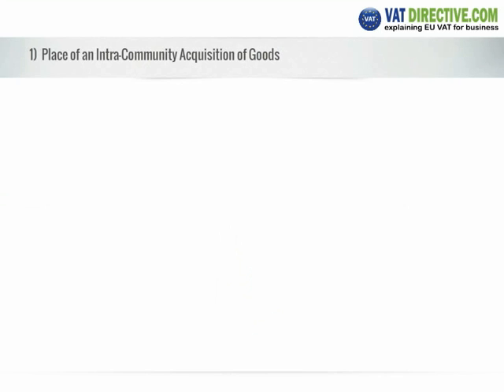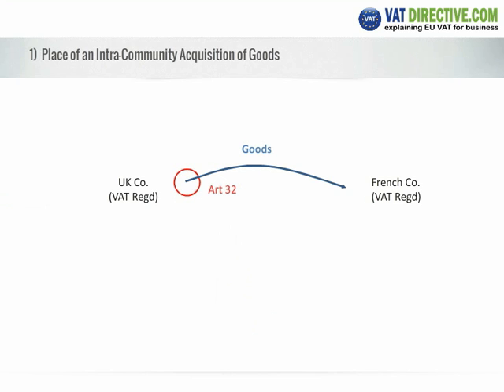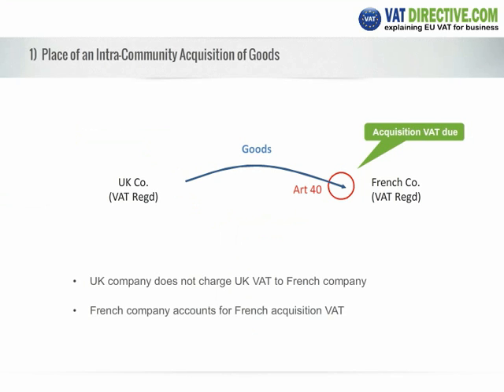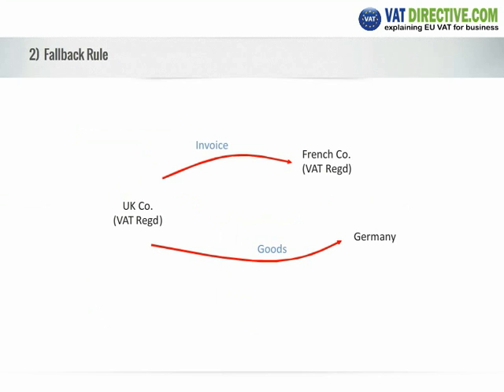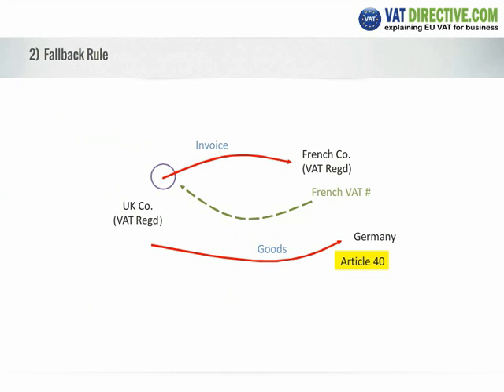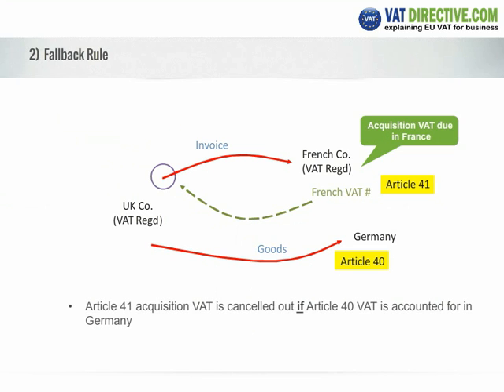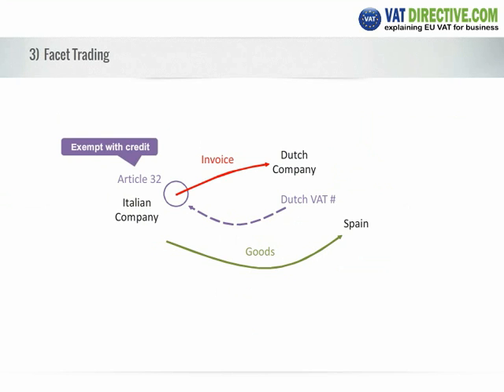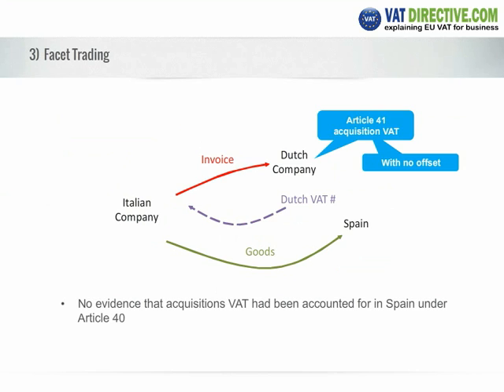The Fallback Rule - Article 41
This means that:

• if Y orders goods to be delivered to country C, but uses country B’s VAT number to avoid paying country A’s output tax...

•...there is in theory an acquisition both in country C under art.40 and in country B under art.41...

•...but the country B acquisition will be cancelled out under the second paragraph of art.41, as long as Y can demonstrate to the authorities in country B that acquisition tax was accounted for properly in country C.